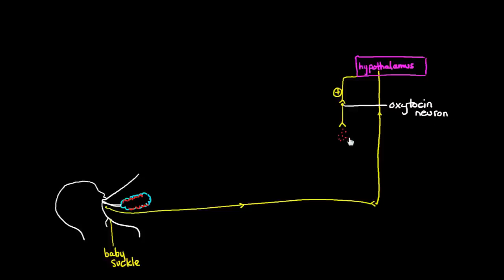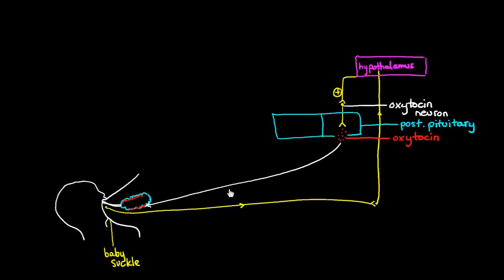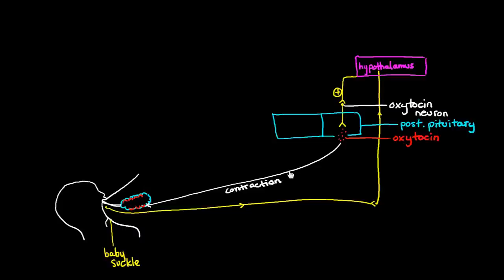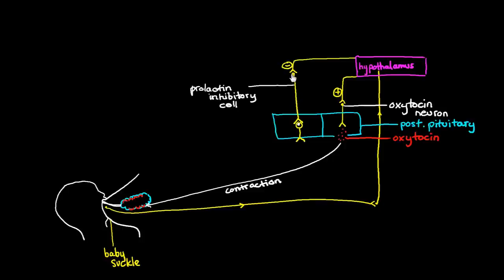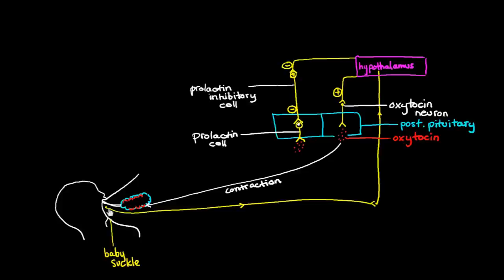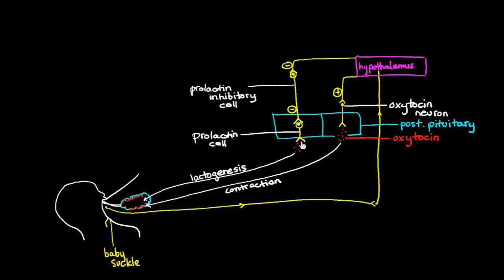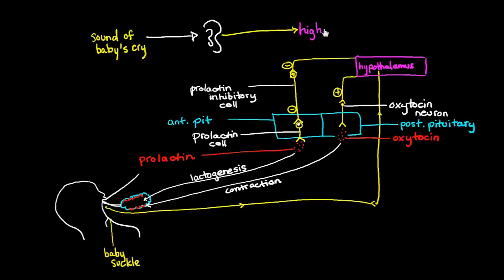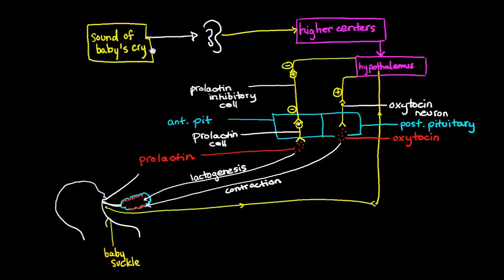Breastfeeding - Letdown Reflex